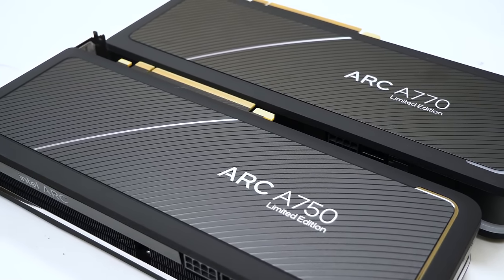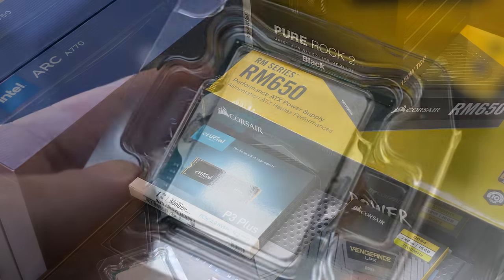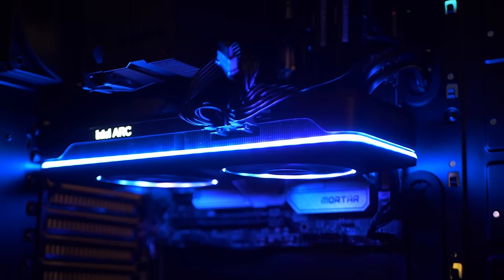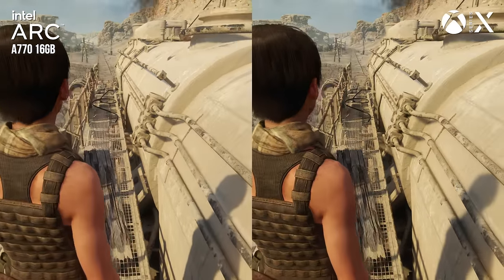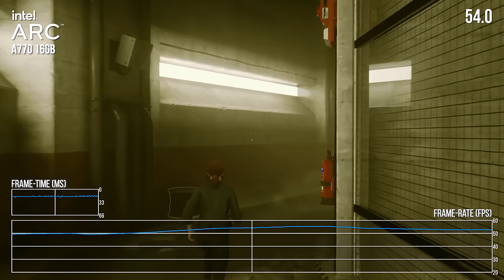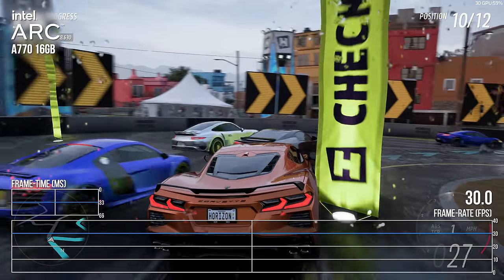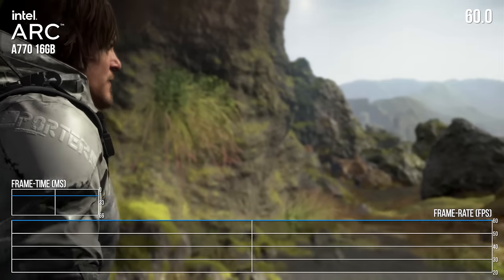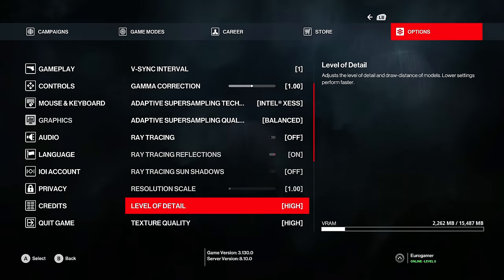Intel Arc A770 vs Triple-A Gaming: 1440p, 4K, Ray Tracing, XeSS + Settings Optimisation! [Sponsored]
Intel's Arc A770 and A750 graphics cards impressed us on modern games running under Vulkan and DX12, delivering strong benchmarks against Nvidia's RTX 3060. However, raw frame-rate numbers are one thing, but how you actually use a GPU in gameplay is quite another. In this video, Rich spends a few days with an Intel Arc A770, tuning his favourite games for the best balance of resolution and features!